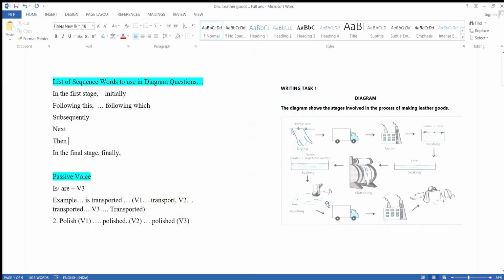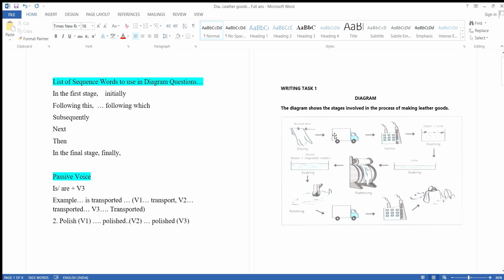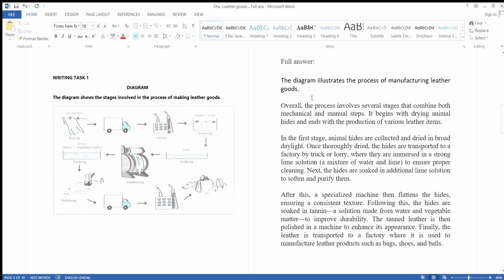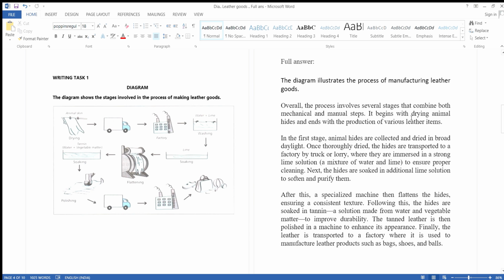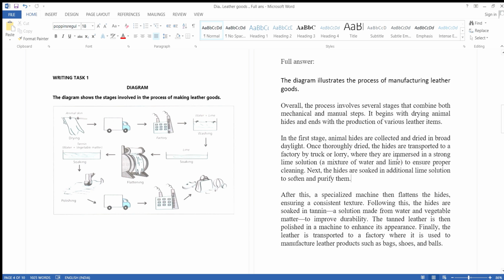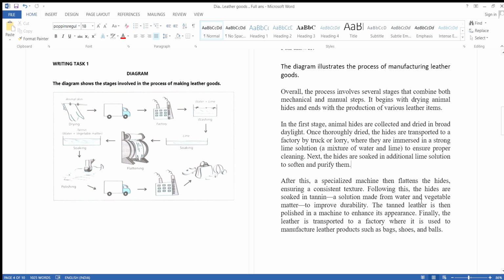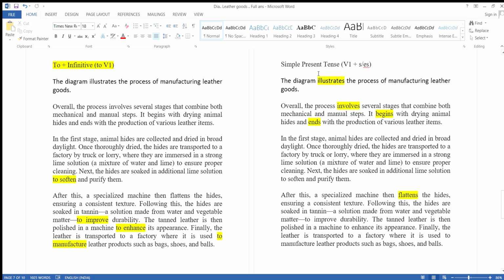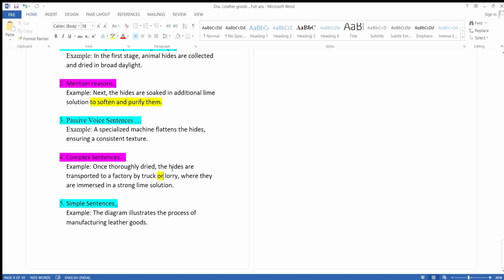Academic Writing Task 1 - Process / Diagram - Leather Goods [Part 2]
In continuation of part 1 where introduction and overview para was learnt, now it is the full length answer with the use of sequence words, passive voice and other high score requisites  clearly explained!!
Happy Learning, my students!!